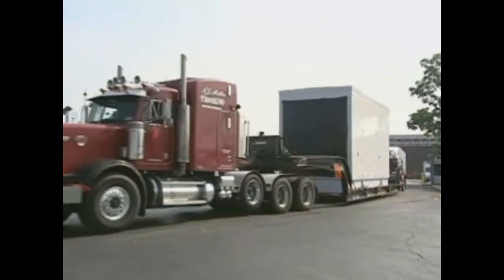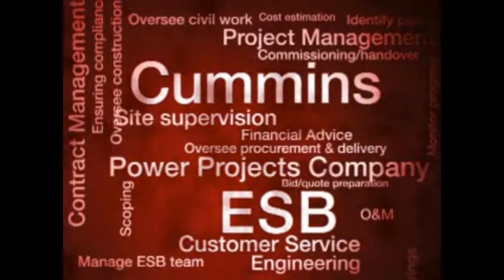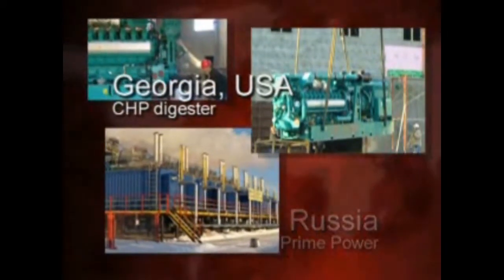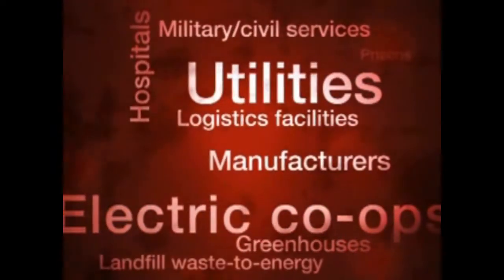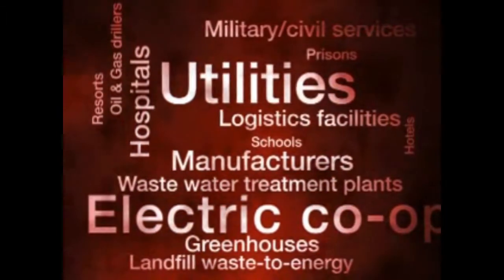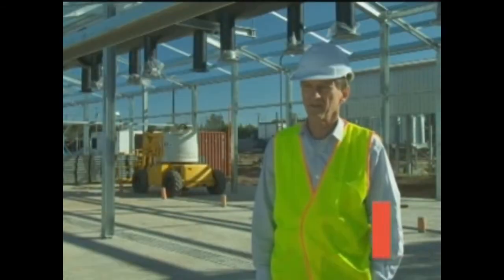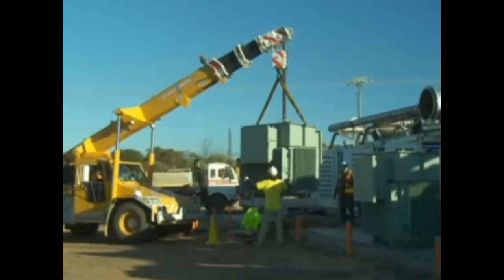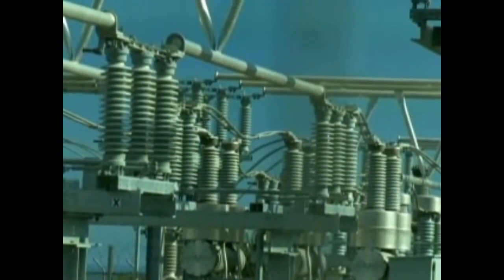Power Solutions using Natural Gas and Alternative Fuel Technologies - By Cummins Power Generation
The Energy Solutions Business of Cummins Power Generation designs, builds, installs, services and maintains Natural Gas and Alternative fuel Gensets.

Is your project off the beaten path? Is your power project way off the grid, in the middle of nowhere, at the back of beyond? Or is it in an urban environment with its own special requirements? Whether it's emergency or prime power, cogeneration or a peak-shaving application, complex situations call for
expert project capabilities. Do any of these sound like your challenge?
• Difficult environments, e.g., remote oil and gas drilling sites, telecom
towers or mining operations in rural areas.
• Demanding performance requirements that off-the-shelf products simply
cannot meet.
• Complex requirements for system design, integration, project management
or service and support.
• Rapid deployment schedules, multiple locations or larger-scale
temporary power solutions.
regions or countries.

Specialized expertise, global capabilities, total solutions!
The Power Projects Group of Cummins Power Generation can handle your
most complex requirements, from initial site planning through operation and
maintenance. We are a total solutions provider, with a single point of contact
for seamless global support.
We draw on Cummins people with specialized expertise to form an elite team that becomes your partner. We work with industry-specific consulting firms and local distributors in over 190 countries as needed. Whether it's a unique design, a custom application, centralized support or a turnkey operation, the Power Projects Group can deliver it with the reliability you expect from Cummins Power Generation.